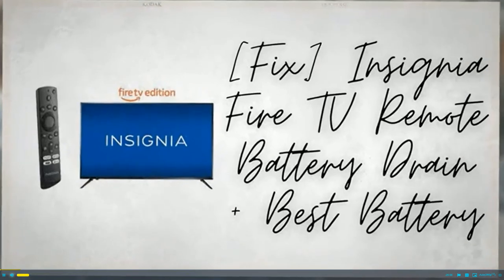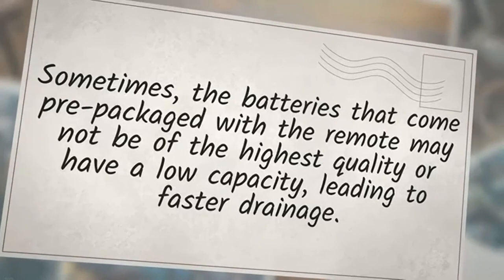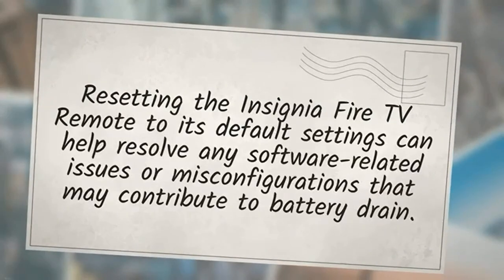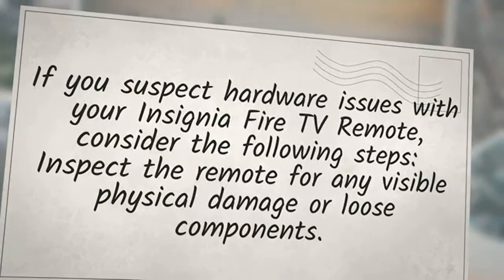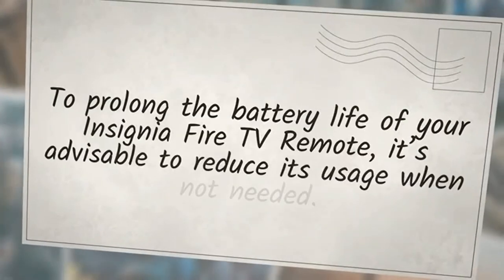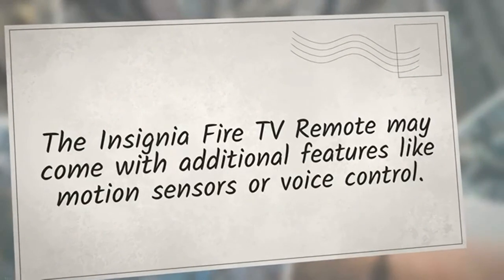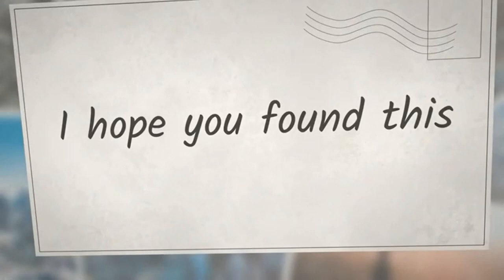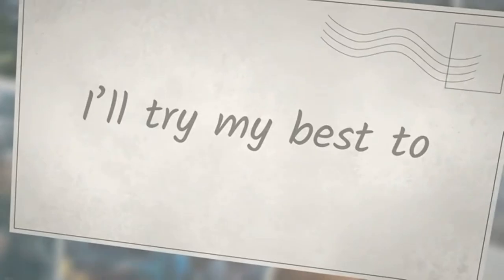[Fix] Insignia Fire TV Remote Battery Drain + Best Battery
Learn how to fix battery drain in your Insignia Fire TV Remote. Troubleshooting tips, app alternatives, and more. Enhance your streaming experience now.

Products Mentioned In The Video:

Duracell Batteries
Amazon Basics Batteries
AAA Battery Charger
Insignia Fire Stick Universal Remote